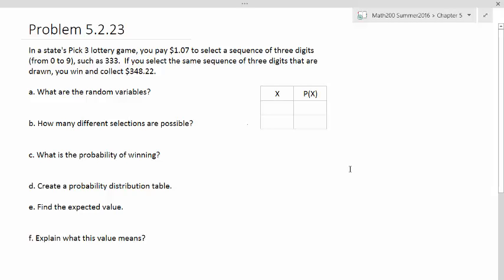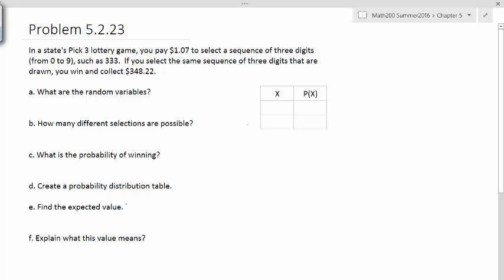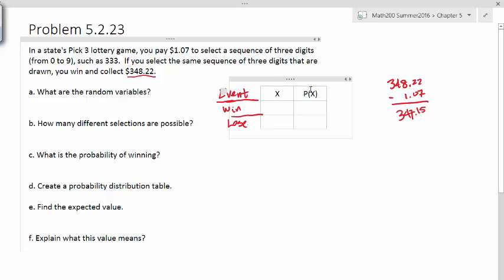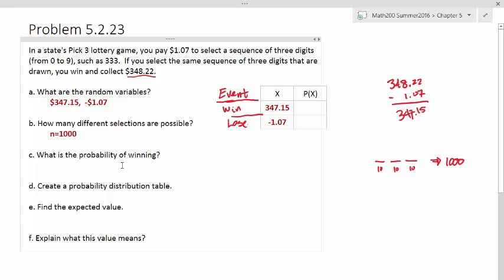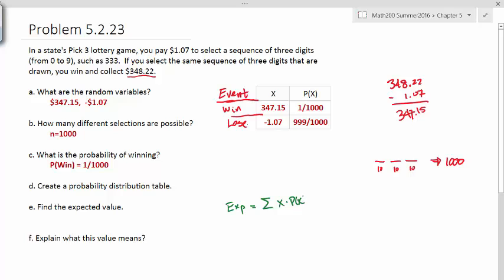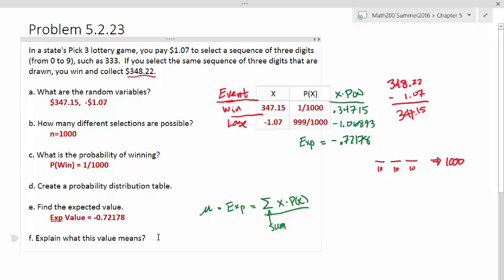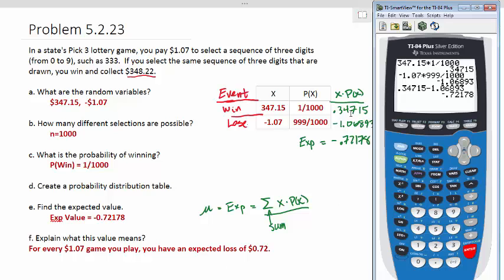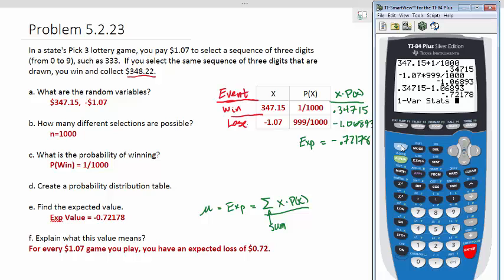m200 Problems 05 2 23